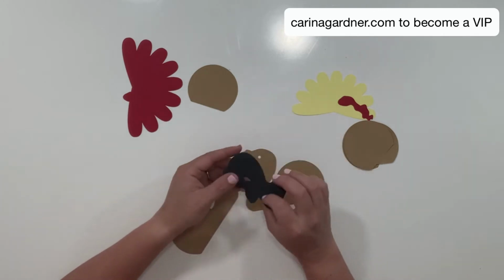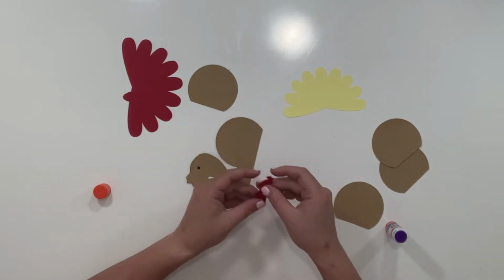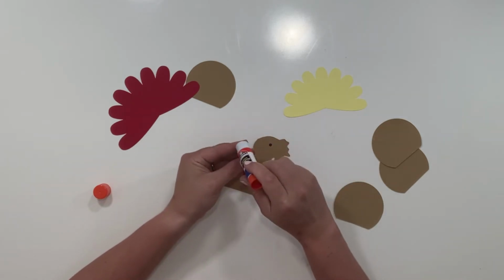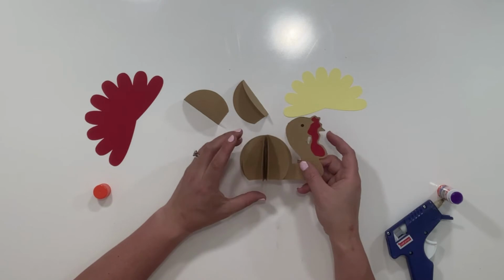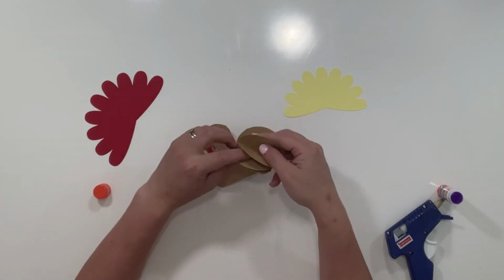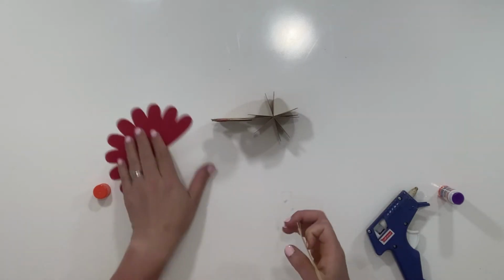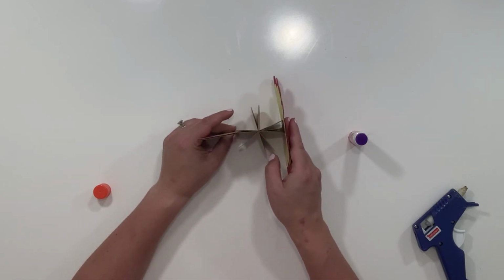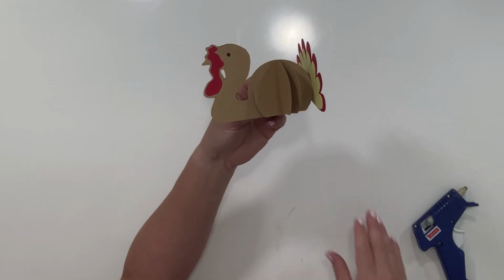Thanksgiving Turkey Tutorial made with Your Silhouette Machine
Today I want to show you how to put together this Thanksgiving Turkey! If you love freebies, I send a FREE SVG my VIP Silhouette Group every Tuesday. Freebies are sent out weekly! Hope you have fun making this!